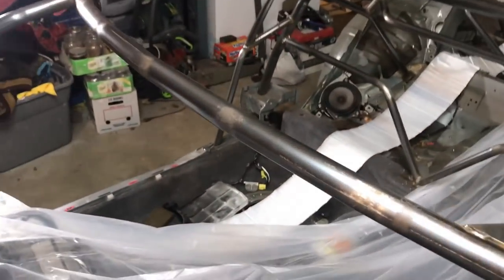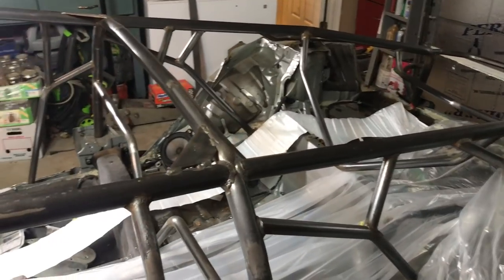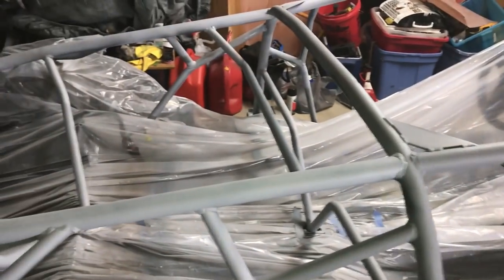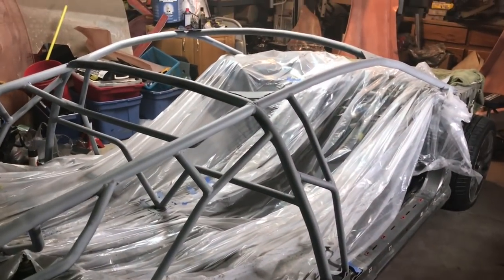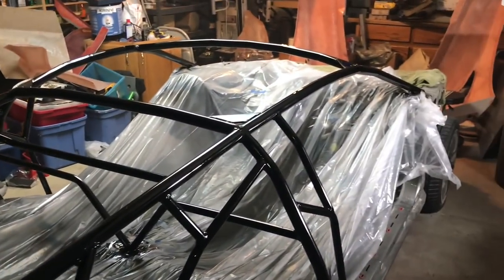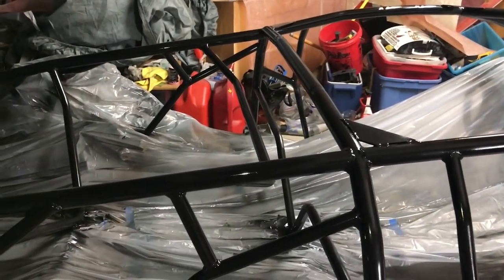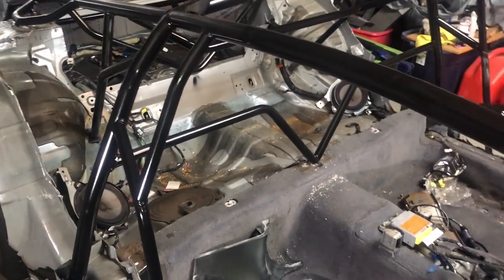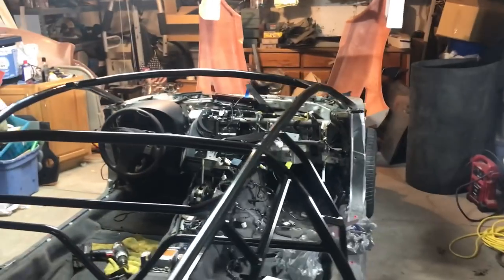FINALLY Painting the Roll Cage (Vaydor Build Pt 21)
I finished sanding the roll cage and got it painted, and ground down the weld points for it to be welded to the car.